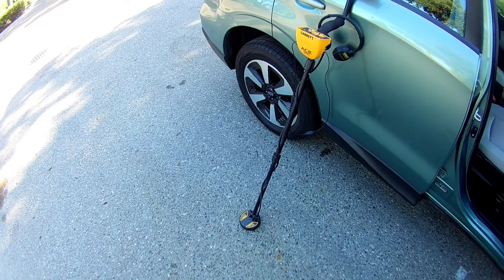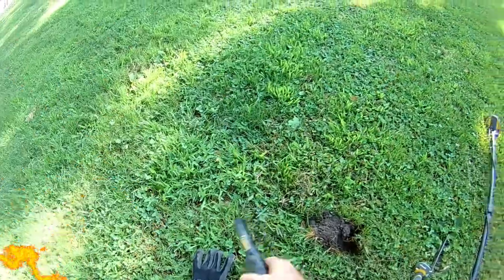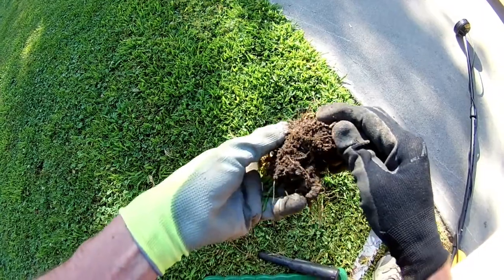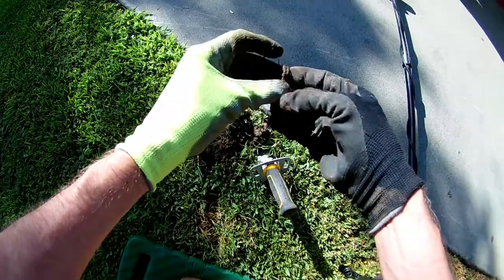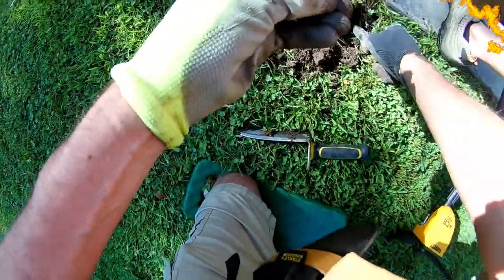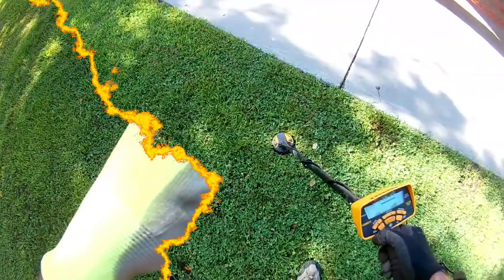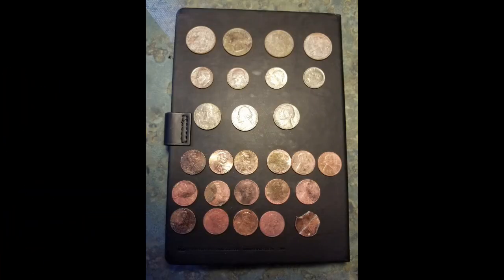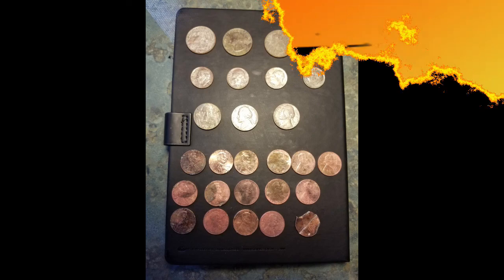Episode 7 - Coinshooting with Sniper Coil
Sniper Coil - Worthwhile or Worthless